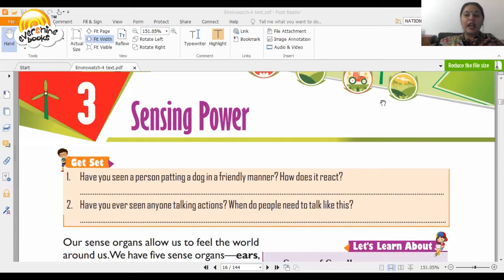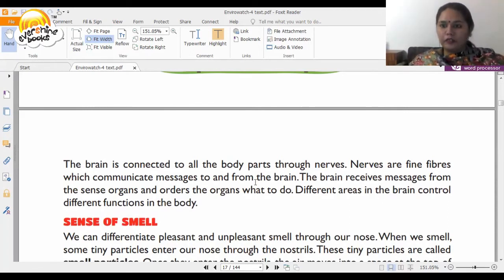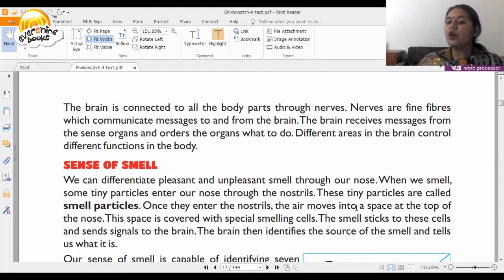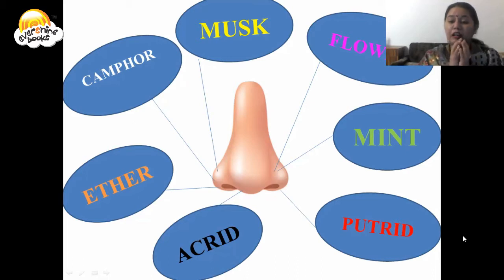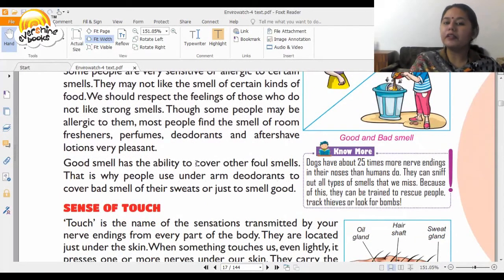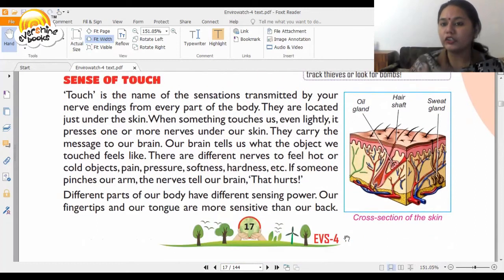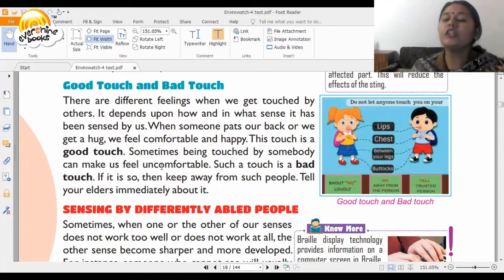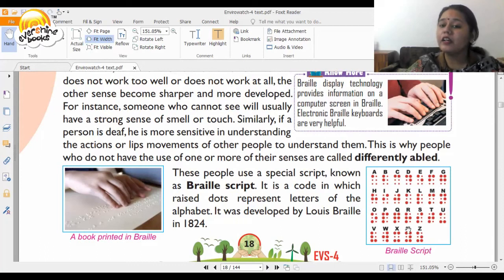Sensing Power | Chapter 3 | Family And Friends | EVS | Enviro Watch 4 | Class 4 | insta LEARNING